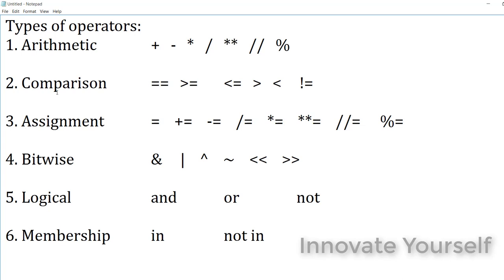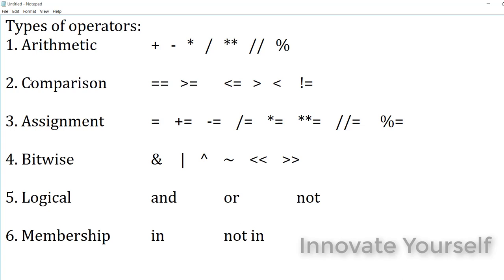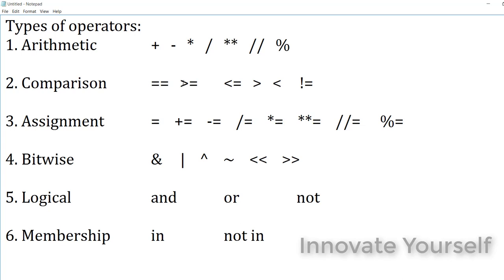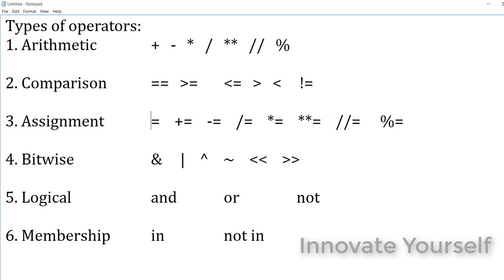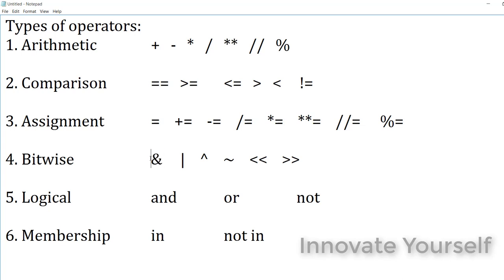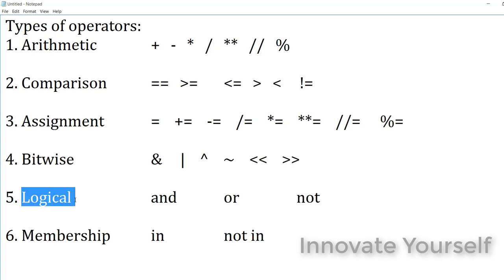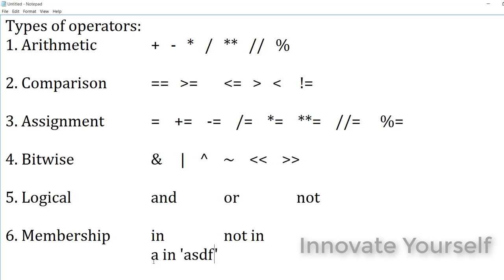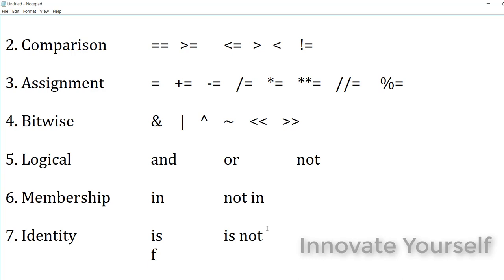Python for Beginners - #9 | Types of operators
In this video you will learn that what are the types of operators available in python and how you can use it in the program to get a desired output and also you will get some basic idea about how to create a code.